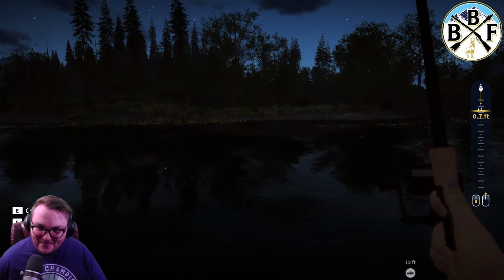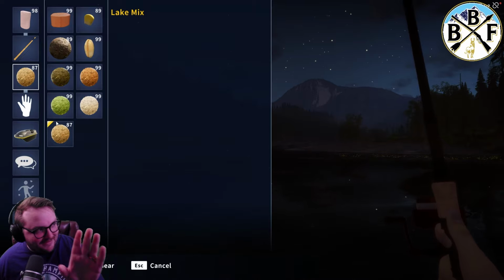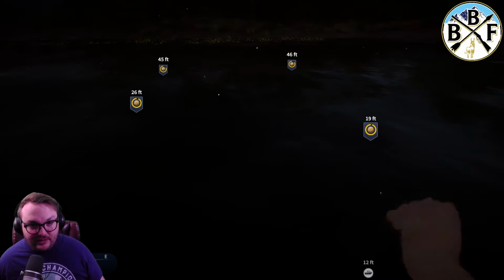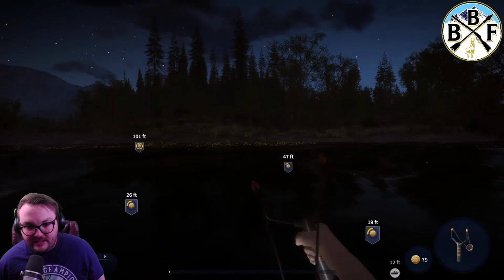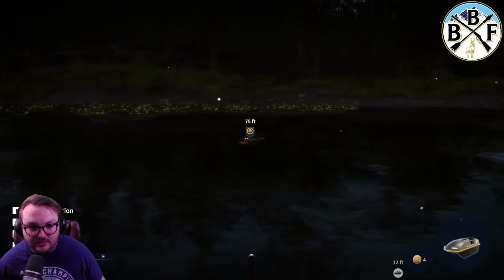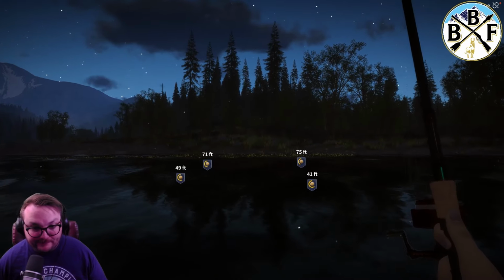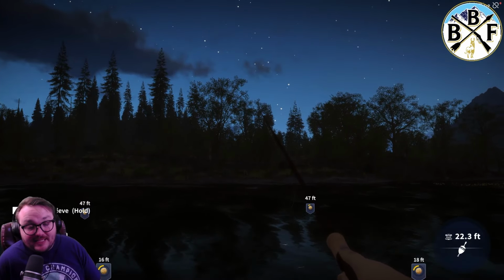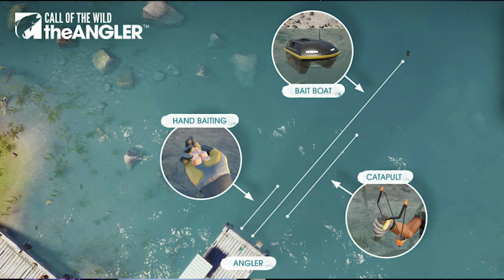Baiting 101: Become a MASTER!! How to Bait Like a Pro!! | Call of the Wild: the Angler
This is just a brief guide on how to use the new bait balls, slingshots (catapults) and bait boats. Plus a few tips and tricks on using each of the methods.

If you realllllly enjoyed the video, consider joining my channel by becoming a member!